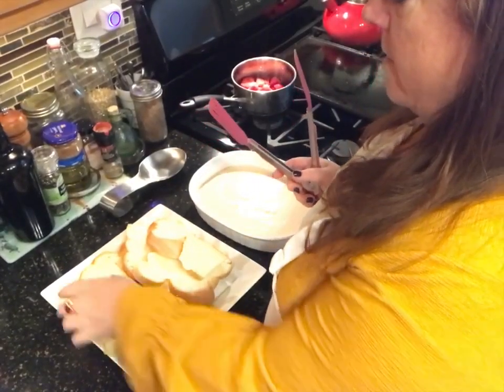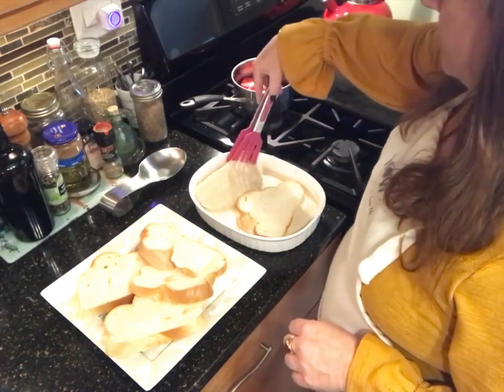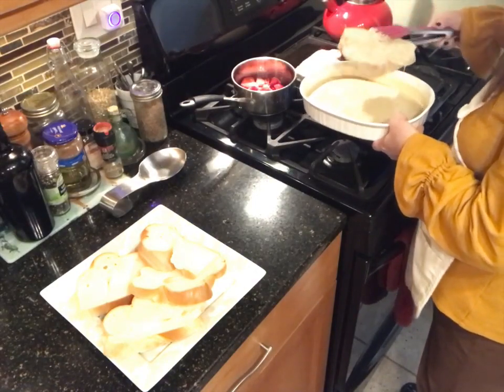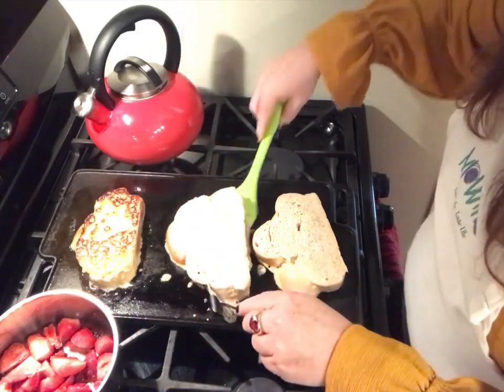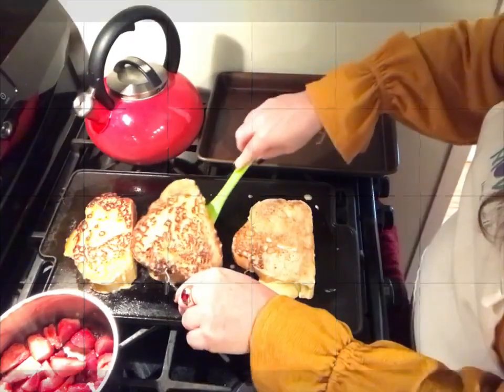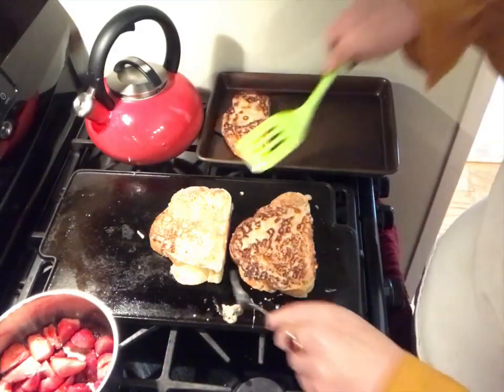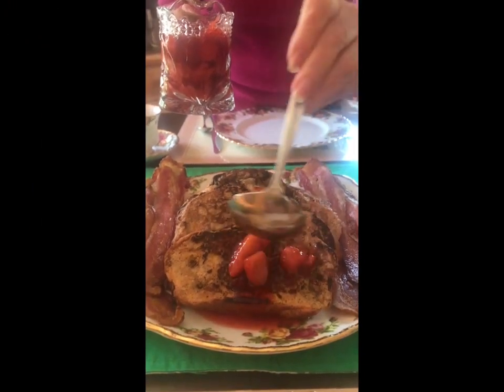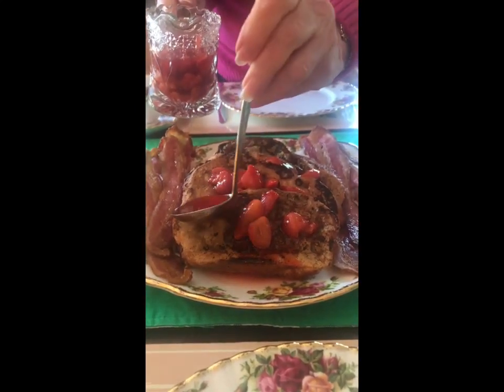MoWino Amaretto French Toast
Lusciously decadent Amaretto French Toast w/ Strawberry Sauce is splurge breakfast! Breakfast topping options may vary from rich butter to natural honey to powdered sugar or our warm strawberry sauce. This is a fabulous breakfast for celebrations and holidays –or could even be a fun dessert if topped with whip cream, sprinkles or even shaved dark chocolate too! Prepping the night before makes it an easy swift cooking experience. Enjoy as you LiveLifeTasteLife with family and friends! MoWino Helpful Hint: Watch your grill pan closely. High heat is needed to cook yet could burn easily so monitor closely.